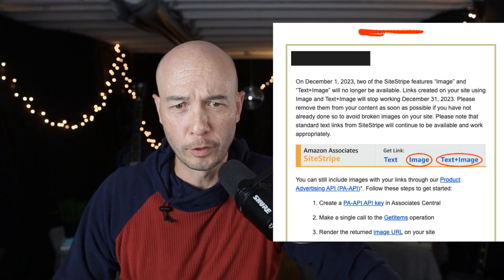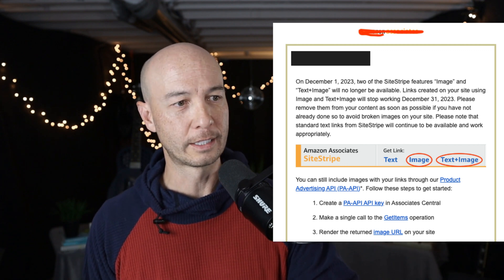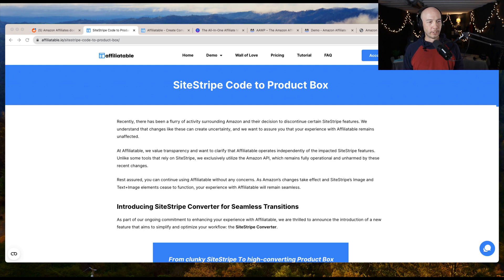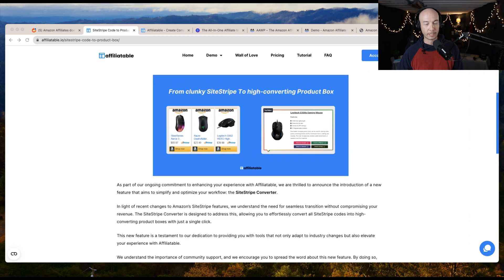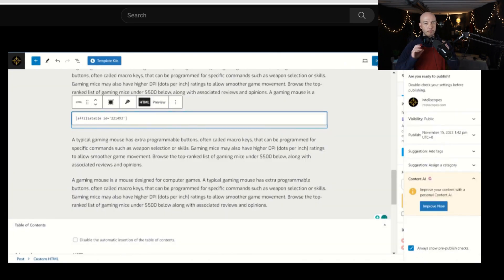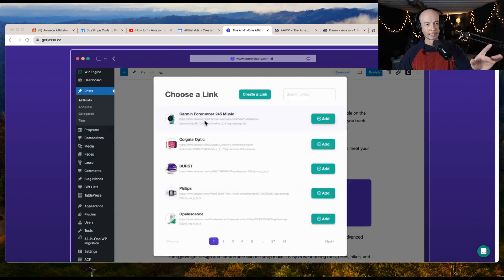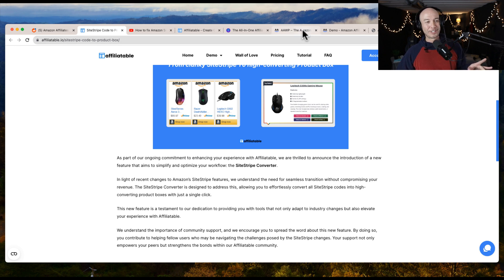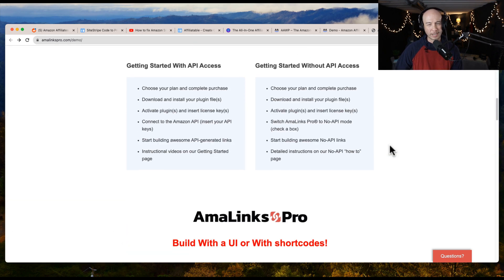Amazon Associates Site Stripe Image Migration Tool | Affiliatable | Lasso.co | AAWP | AmaLinksPro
Here is what to do to migrate images from Site Stripe, plus other options. Amazon is turning off Site Stripe Images as of Dec 1, 2023. The links will stop working Dec 31, 2023.

*I'm an affiliate for the tools so I get a commission if you buy. Thank you!

Affiliatable has a working version now! It's pretty manual.

Lasso will have a migration tool. I hear it will be less manual and more automated. I don't know when it will come out, but will update as soon as I find out.

I'm not sure about AAWP or AmaLinks Pro.

Amazon Site Stripe Changes and Migration Tools
00:00 Intro Amazon's Site Stripe Changes
00:27 Implications of Changes
01:05 Introducing Affiliatable: A Migration Tool
01:43 Demo of Affiliatable Migration Feature
02:18 Lasso: Another Migration Tool Option
02:49 Comparing Fillable and Lasso
03:28 Other Tools: AAWP and AmaLinksPro
03:58 Final Recommendations & Conclusion